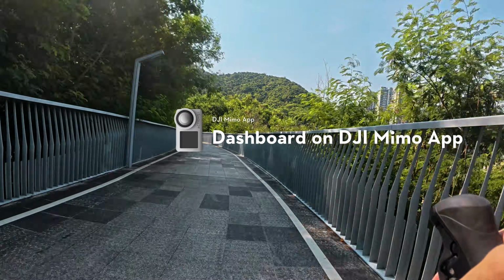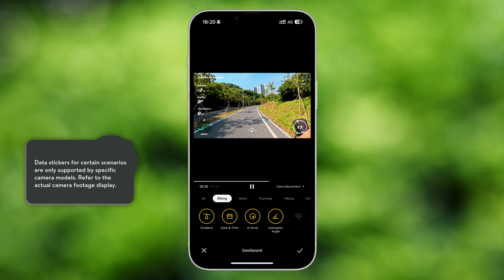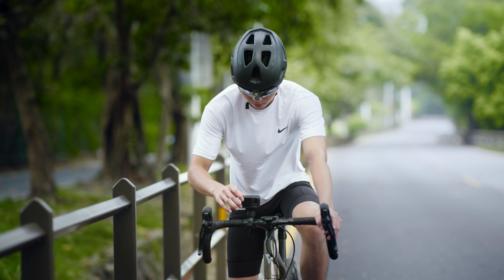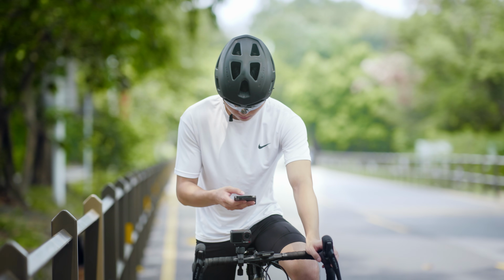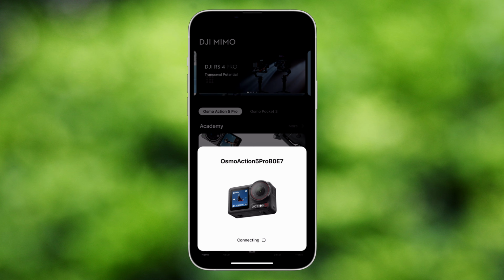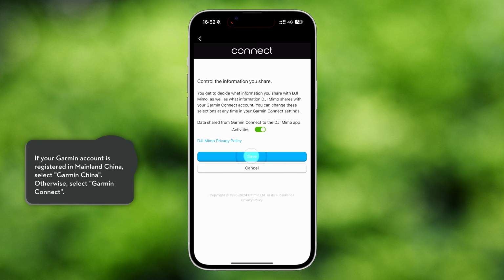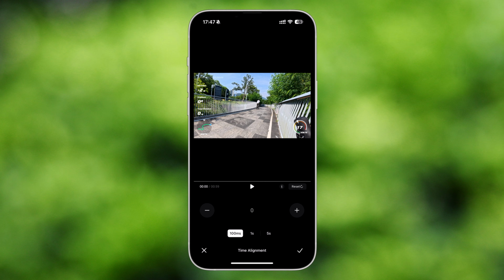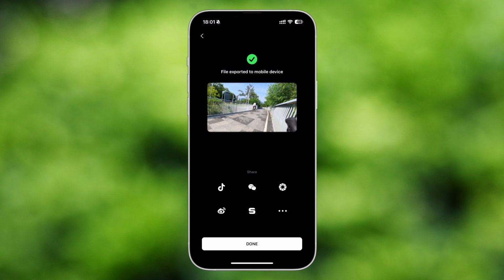DJI Mimo App｜Dashboard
Dashboard allows to add real-time fitness data such as speed, direction, route, total distance, and elevation to enrich the video recorded by Osmo action cameras in a visualized format.